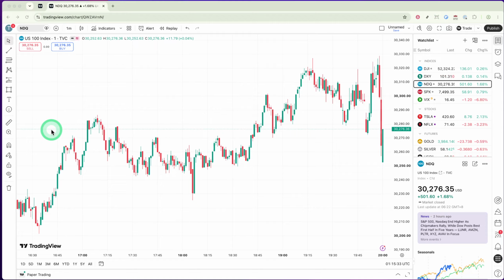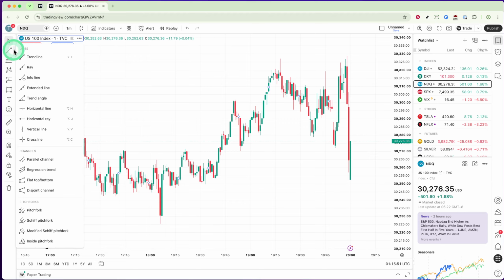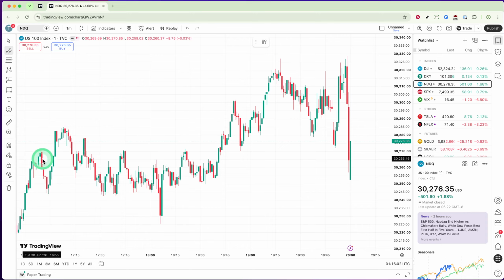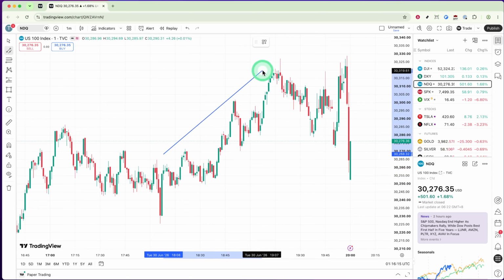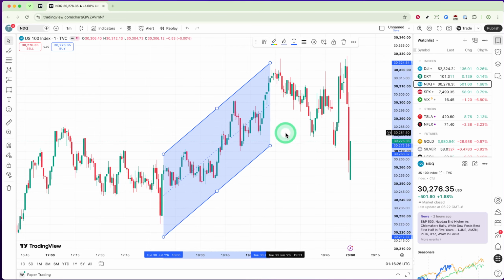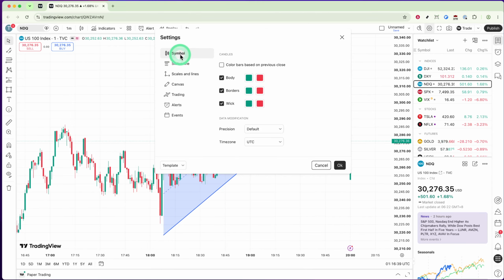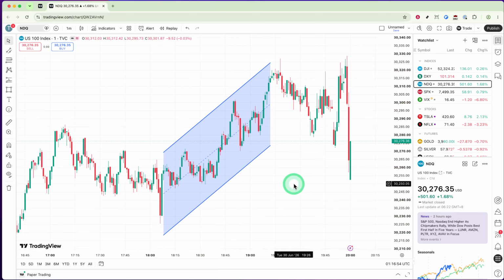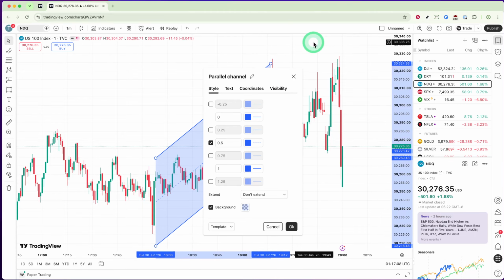How to Draw Parallel Channel in Tradingview (Easiest Way) [2026 guide]